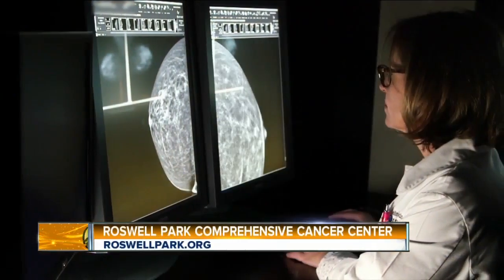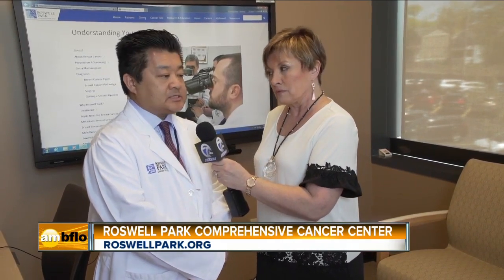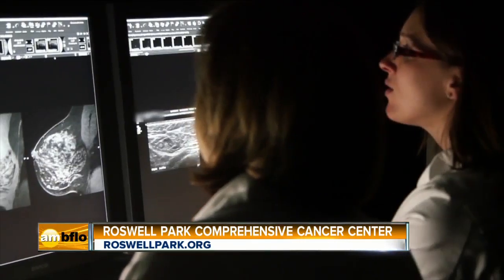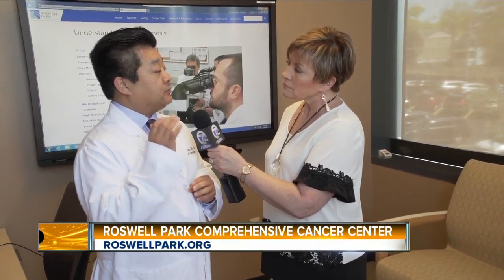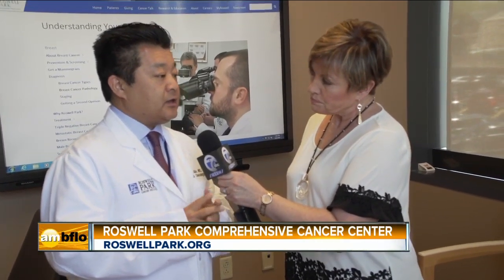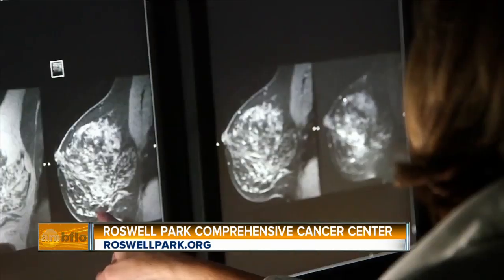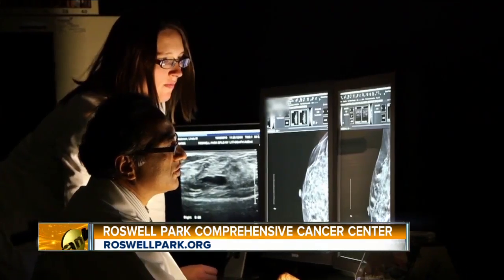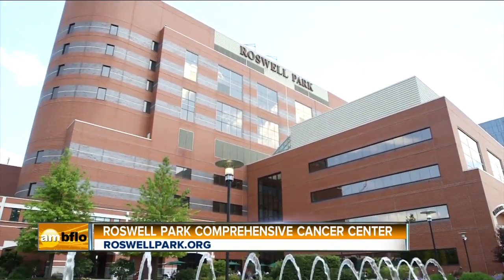Roswell Park Comprehensive Cancer Center – Breast Cancer – Why Do A Biopsy?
Linda talks with Dr. Kazuaki Takabe, Clinical Chief of Breast Surgery and Breast Program Leader at Roswell Park Comprehensive Cancer Center.   Dr. Takabe tells us more about the different sub-types of breast cancer and the importance of a biopsy for your treatment plan.  A biopsy finds out what kind of cancer cell it is so that the doctors at Roswell can treat your breast cancer in the most effective way Roswellpark.org 1-800-ROSWELL